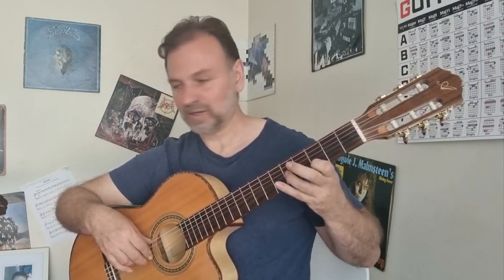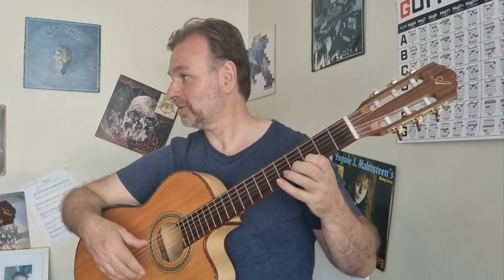Beautiful New Spanish Guitar Rumba Melody & Triplet from Guitar Lesson 22, See Time Stamps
REAL people and Real Time Guitar Lessons for Beginner/Intermediate.
All of Sandi's  Guitar Lessons From the Very Beginning are Here @GuitarHeartChannel
We hope that you enjoy our videos and that we can help make learning  more fun for you.  We'd love to read and respond to any comments or questions. For more Guitar Heart information see the About section.

00:00 Intro
02:24 Rumba Practice: Cm, Gm7, G#, A#7
13:20 Triplet Practice
19:38 New Song, Bittsweet Melody, Played Over Cm, Gm7, G3, A#7
21:40 George Melody Vocals Over Chord Progression
23:05 Learning Melody
33:31 George Melody Vocals Over Chord Progression